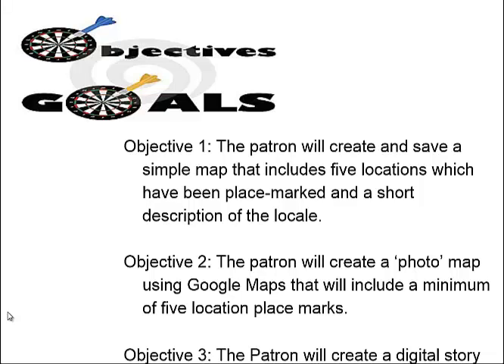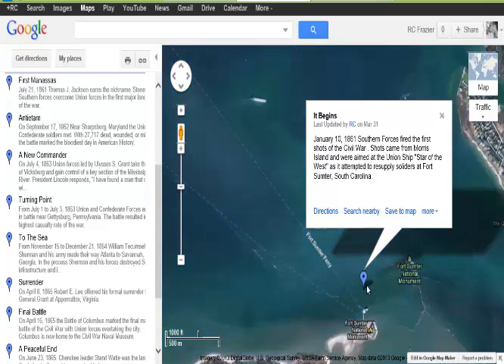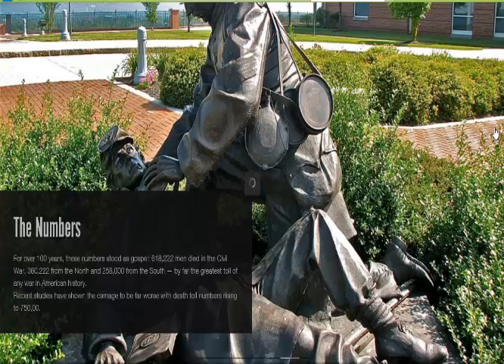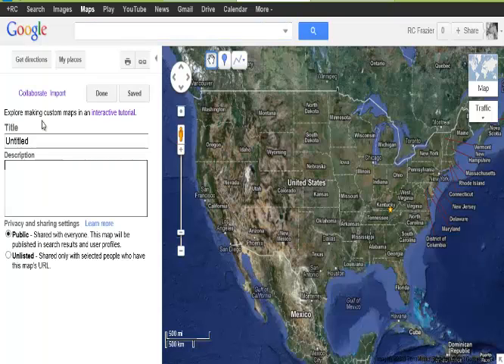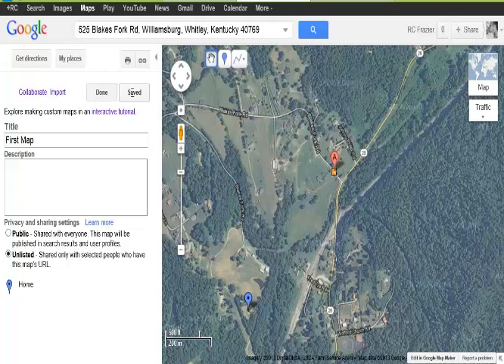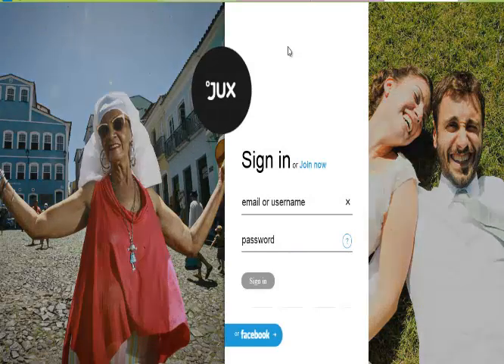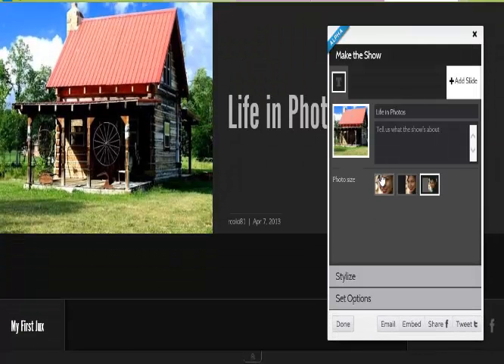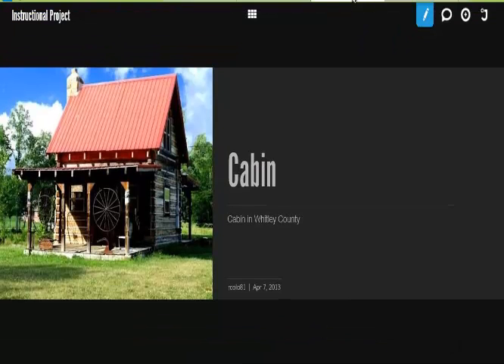How To Video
Title, Transitions, Credits